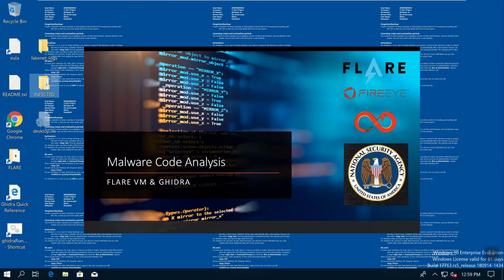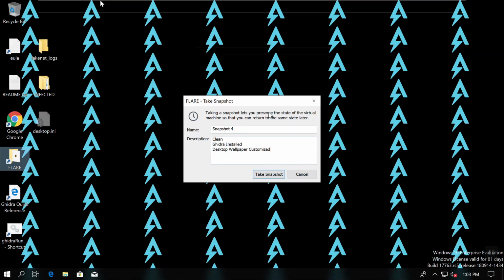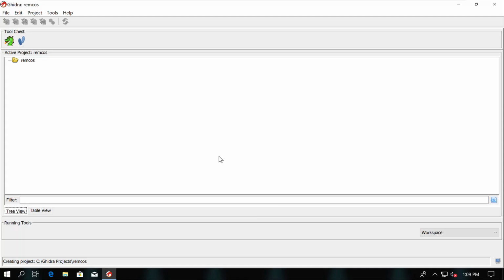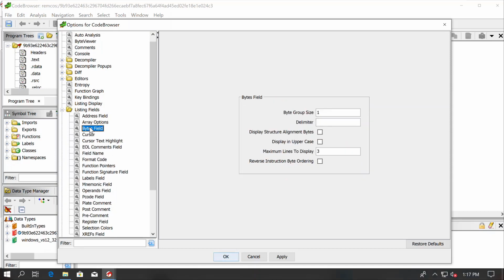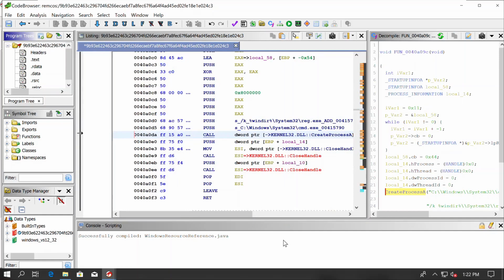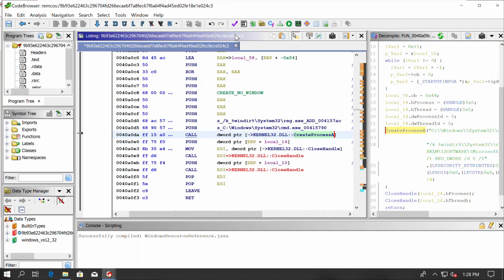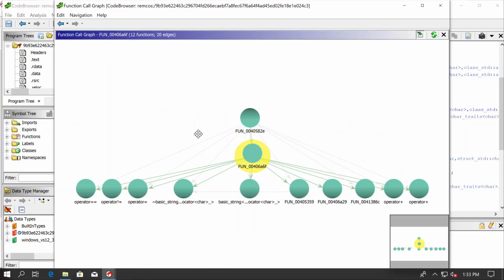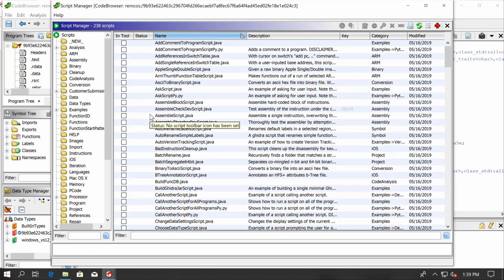DFS-540 Week 4 - Analyzing a RAT with Ghidra